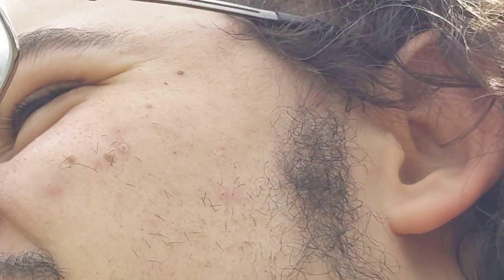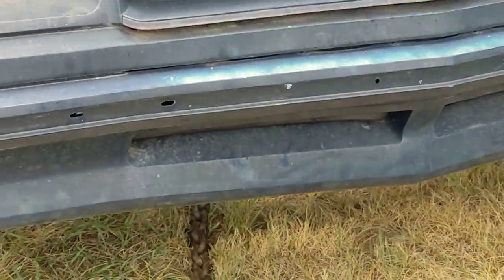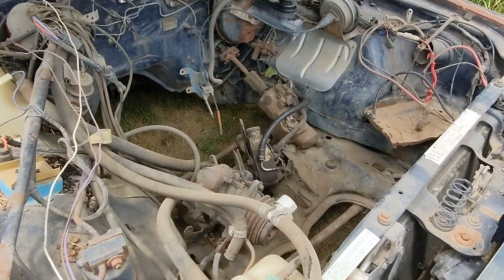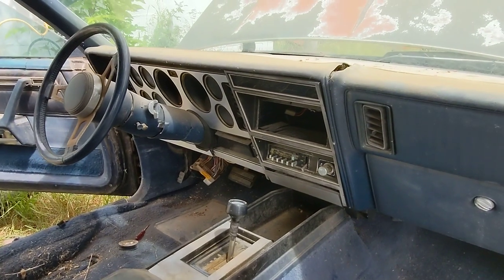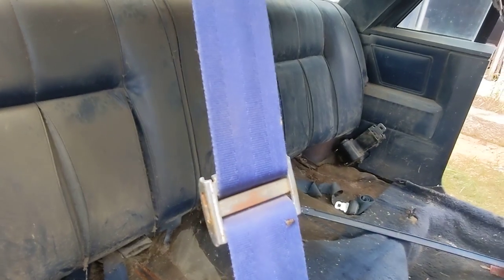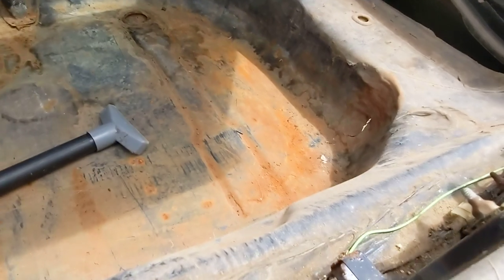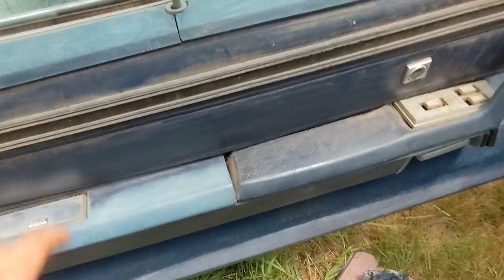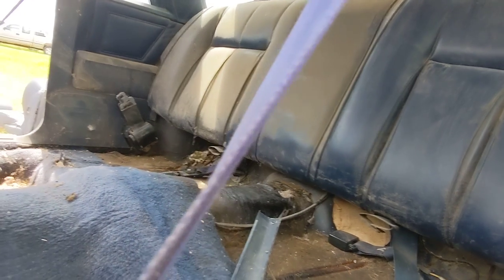update with Mopars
it's been a while but I'll try to keep the updates coming.